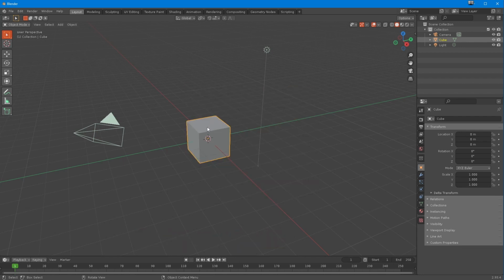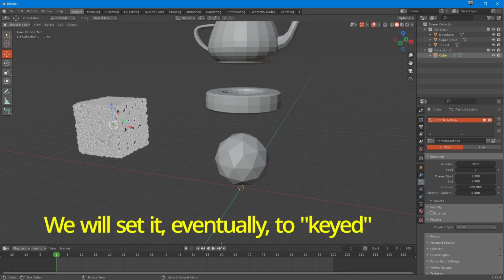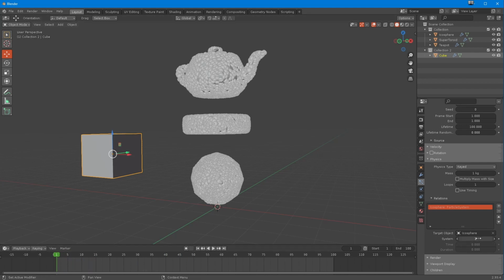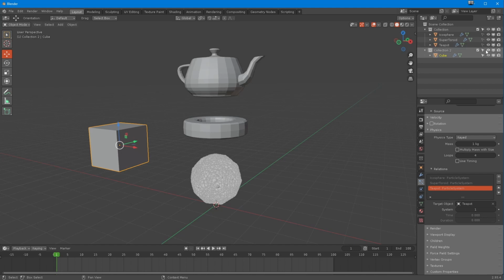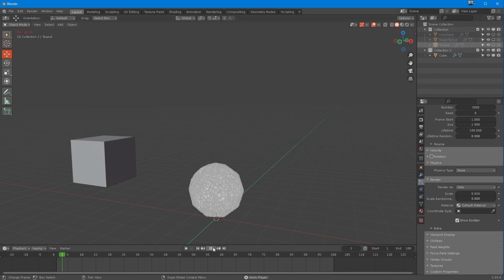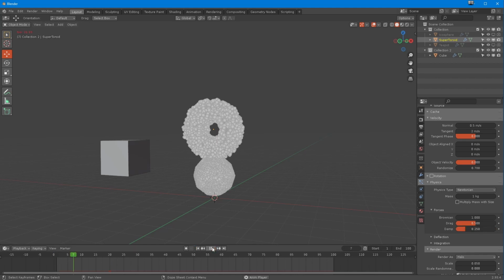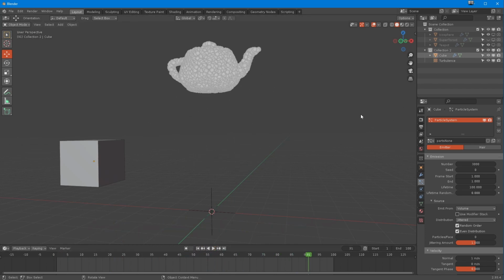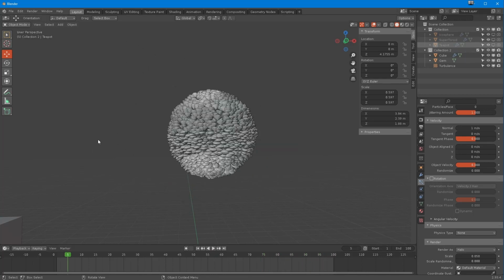ONE BY ONE: Modifier Particle Systems - PART 2 Use "keyed" Particles for simple Particle morphing!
And I love talking about the particle system.  As this one demonstrates!  It's part 2 of my videos about how to use it, how to take the particles and make them morph across multiple targets and produce some interesting effects

Hope this helps you get your head around the Keyed particle setting in Blender